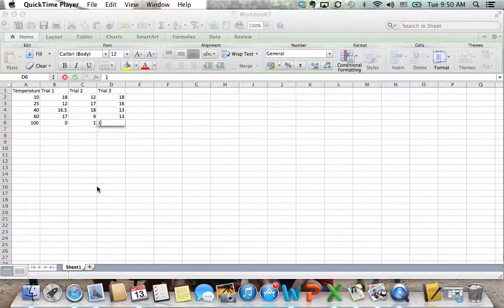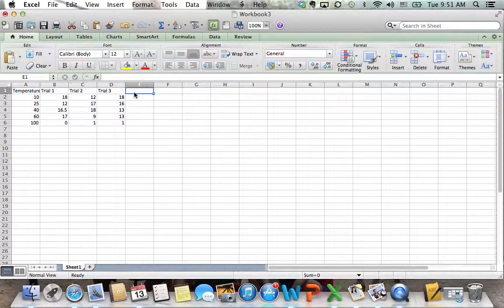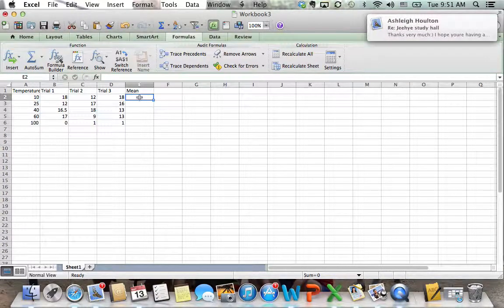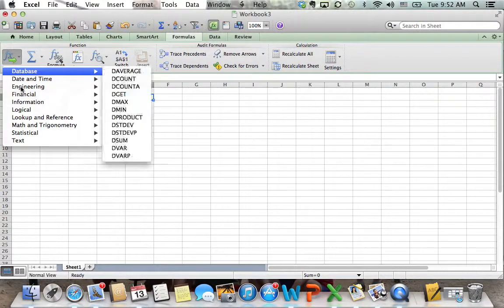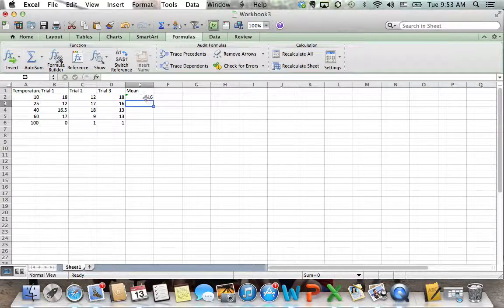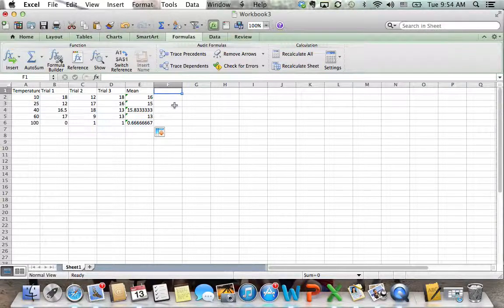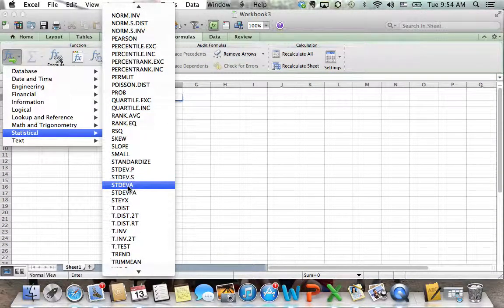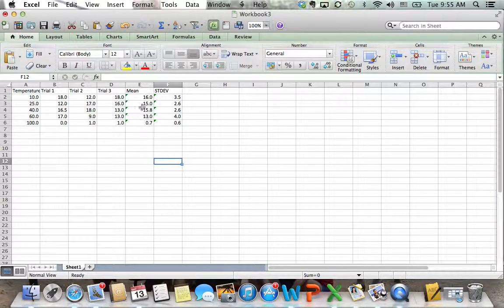Mean and STDEV using Excel